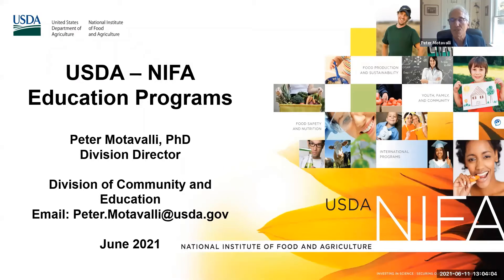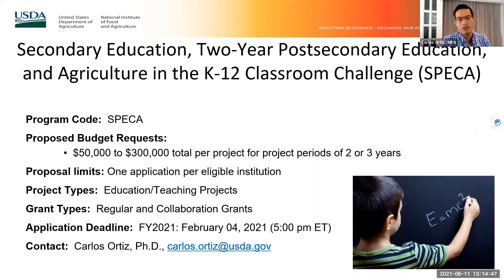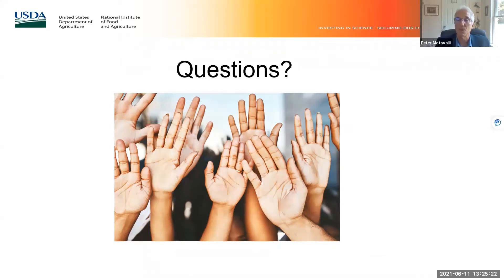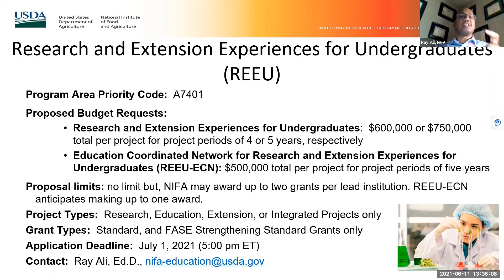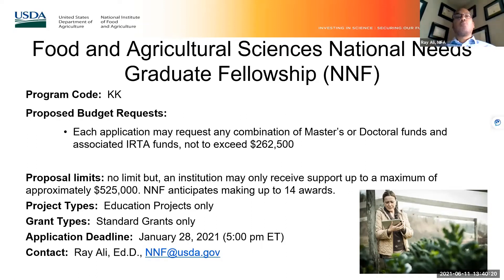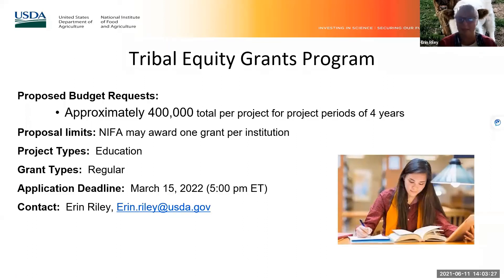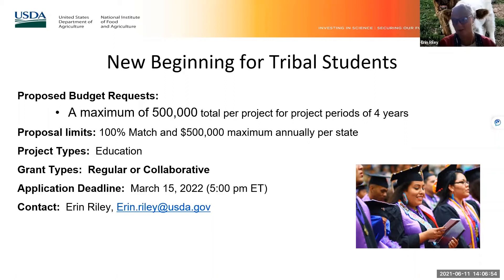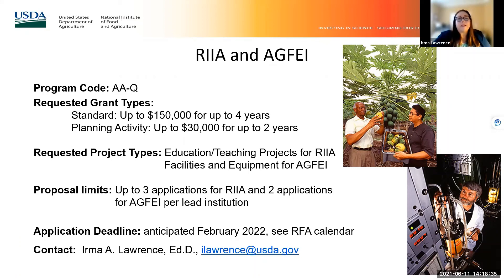USDA-NIFA Competitive Education Programs